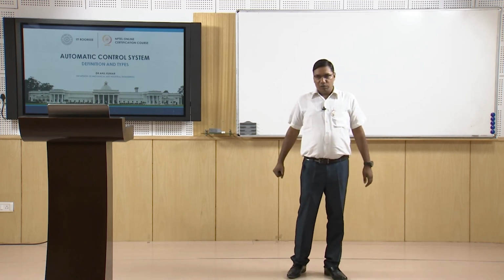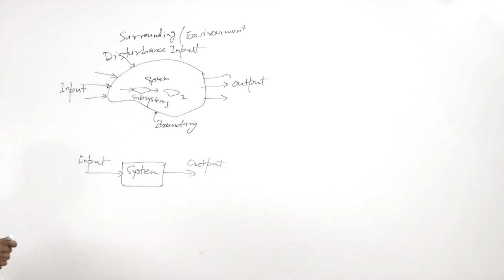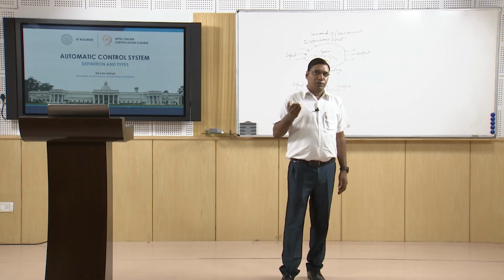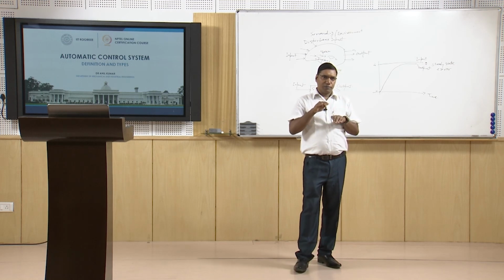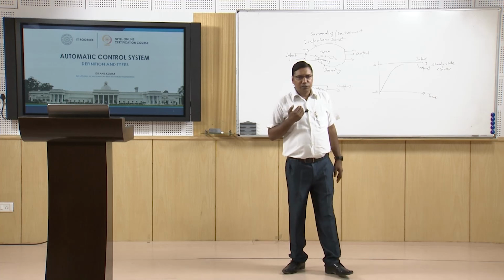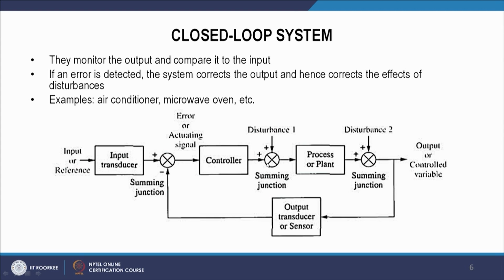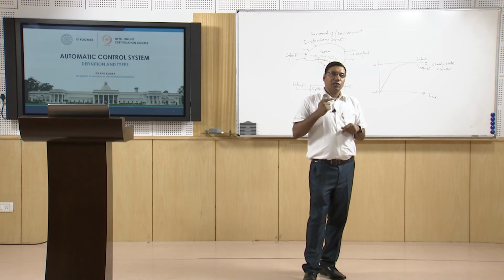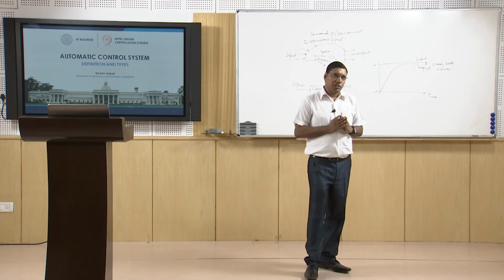Lecture 01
This lecture contains basic definitions of the control system and difference between closed and open loop system.